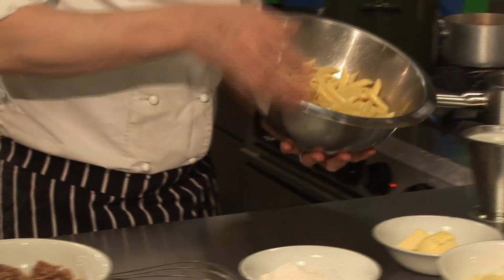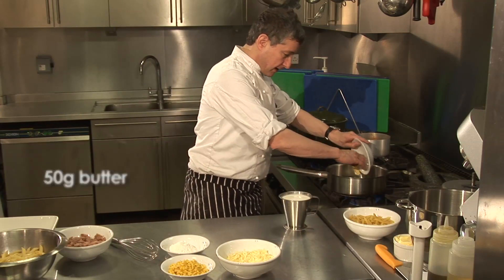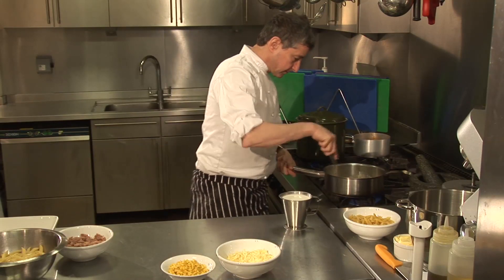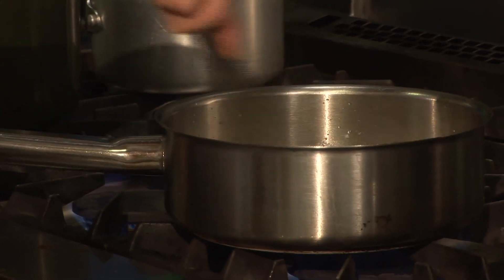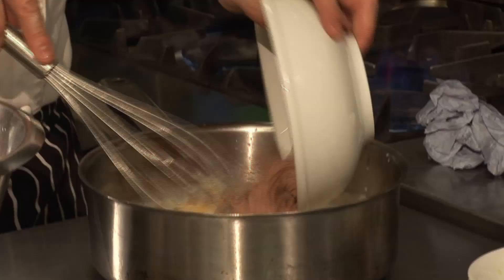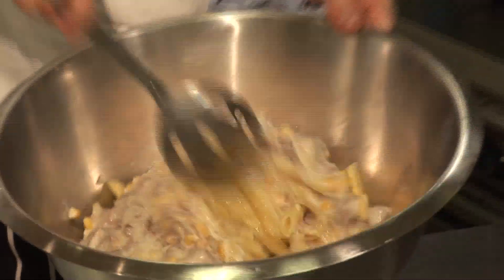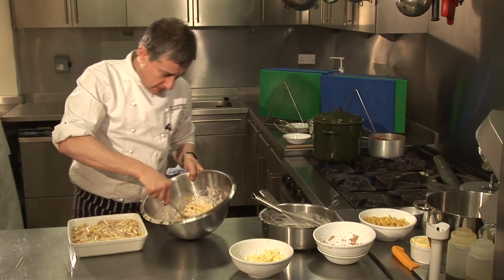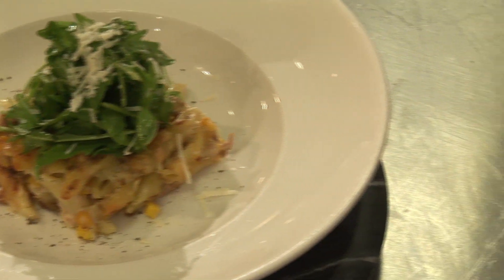How To Make A Classic Tuna Pasta Bake